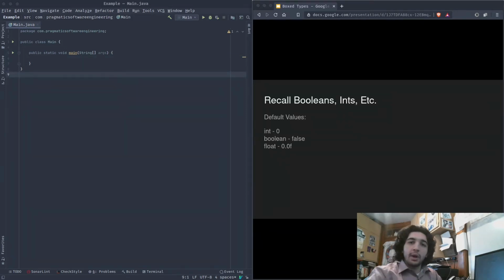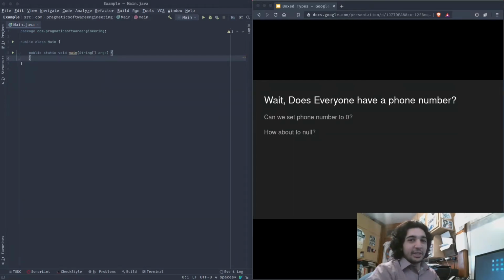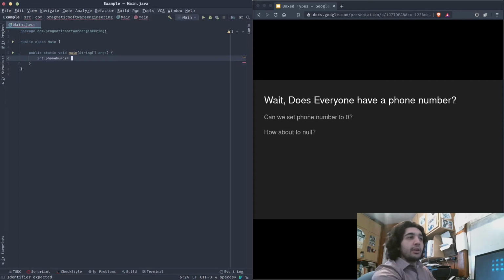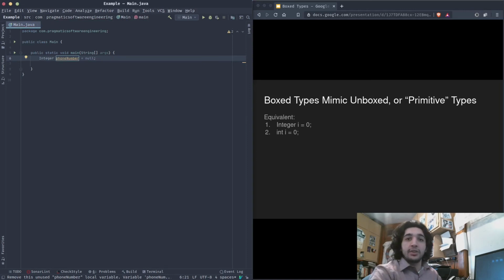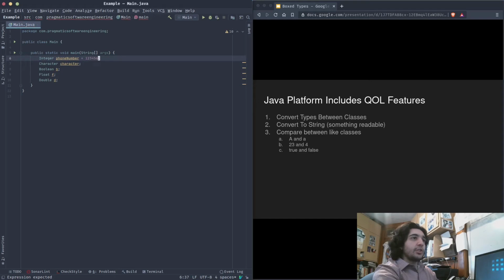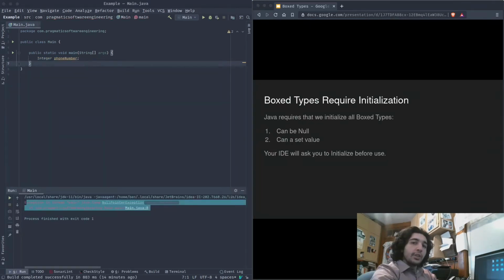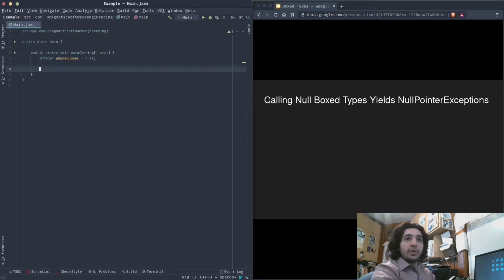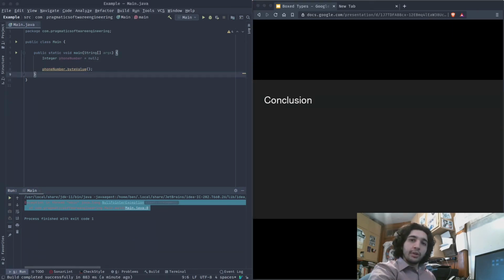Programming Core | Java Boxed Types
In this video we discuss the difference between int and Integer.

How do box types help us? How do we use them, how to make sure we don't misuse them? Tune in to find out.